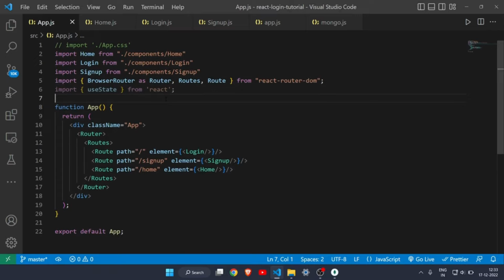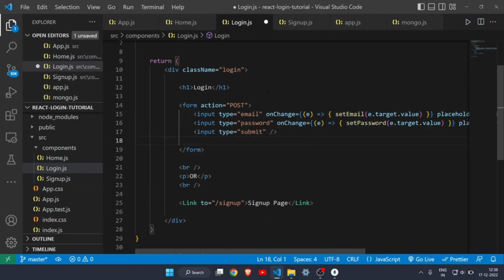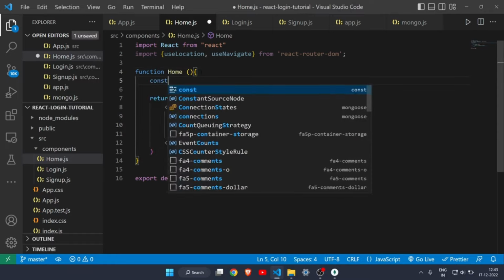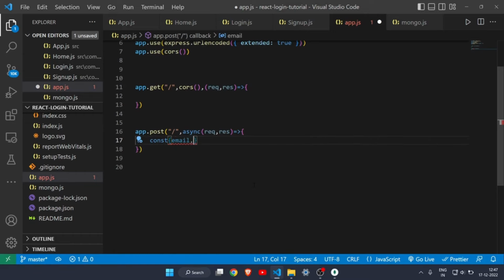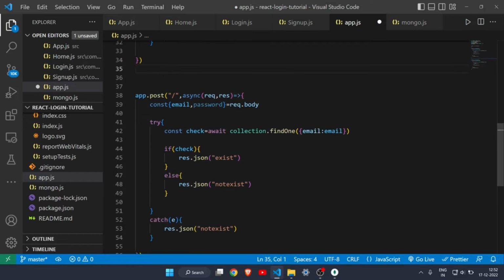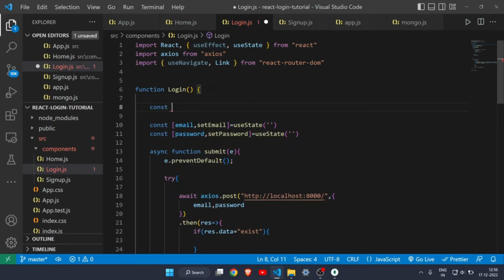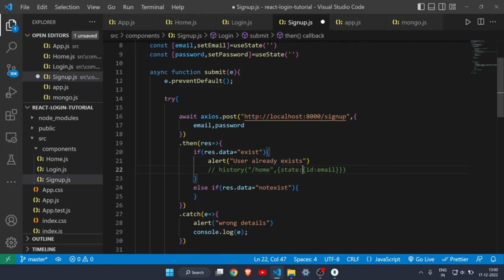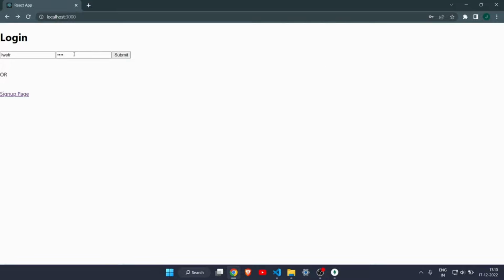Login and Signup tutorial in React JS with node ,express and mongoDB in 2024 | MERN stack tutorial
In this video, I will show you guys how to make a login/signup from in reactJS. Hope you will like it.